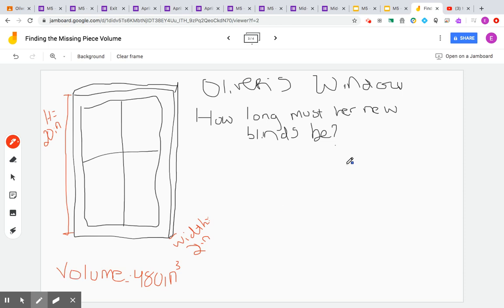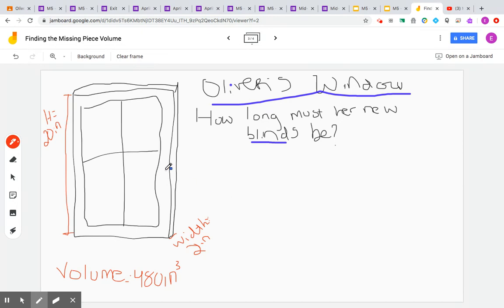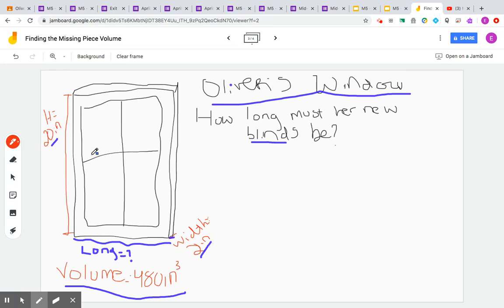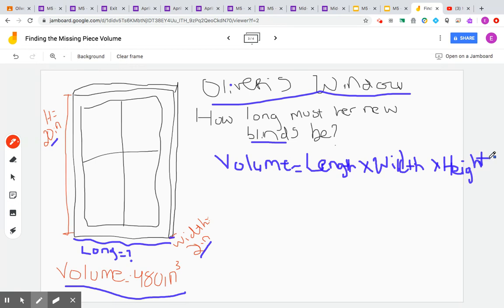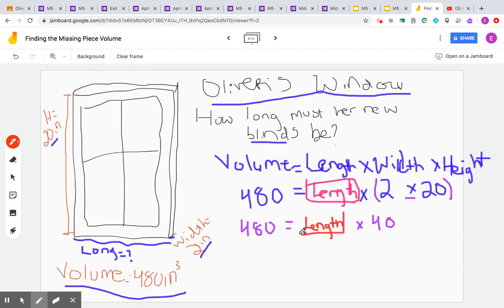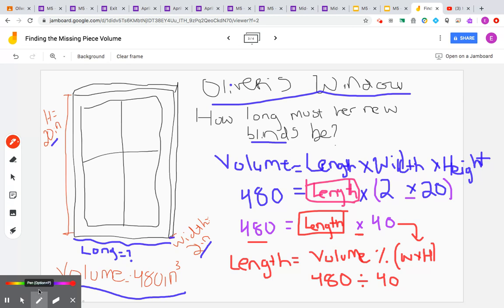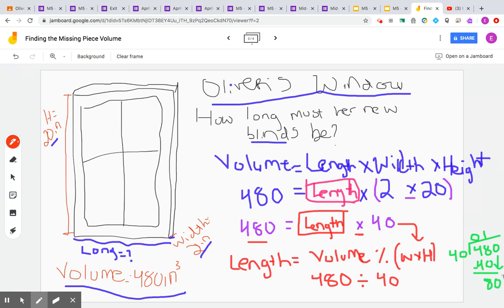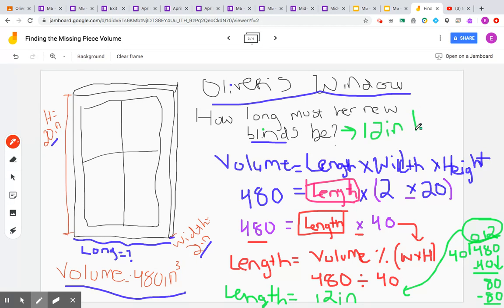Missing Piece - Length x Width x Height = Volume - Review Week